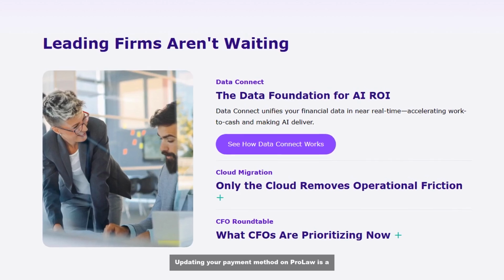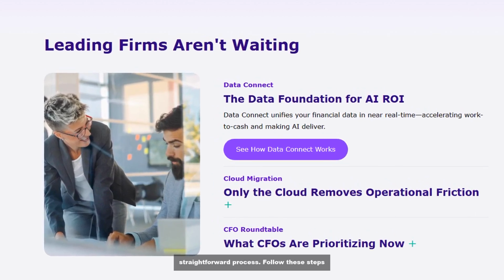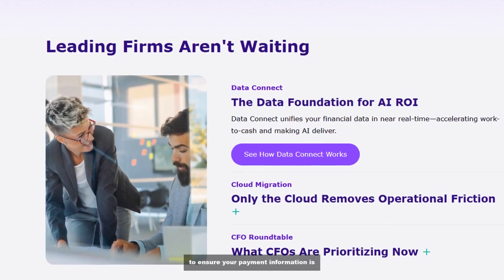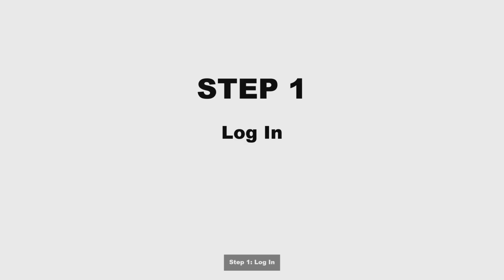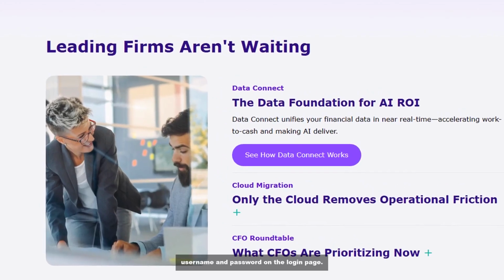How To Update Your Payment Method On ProLaw 2026 (EASY GUIDE)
In this video, we will show you how to update your payment method on ProLaw 2026 with our easy guide. If you're looking for a step-by-step tutorial on managing your billing information or troubleshooting payment issues, you've come to the right place.